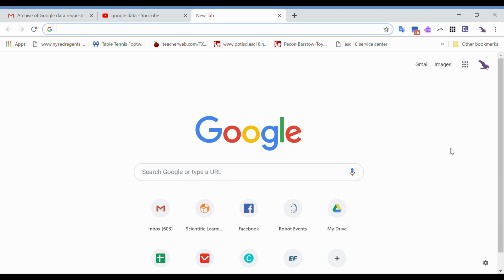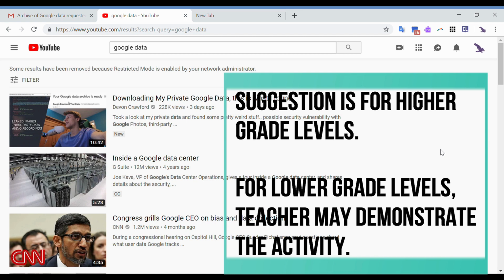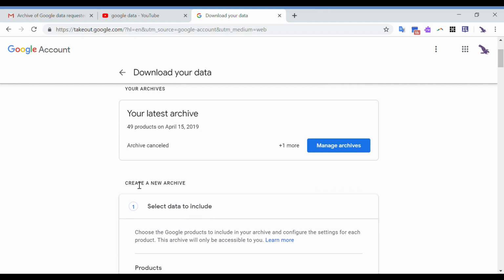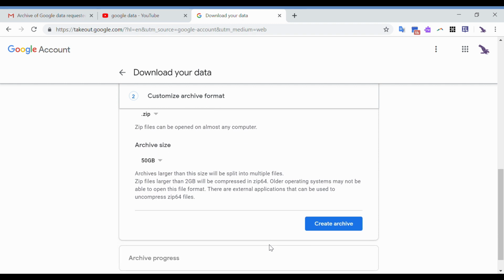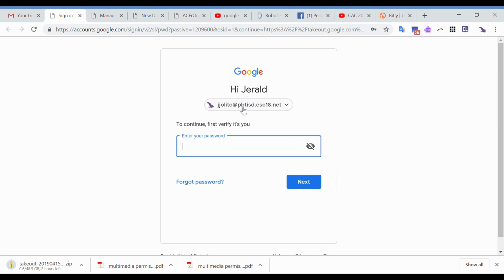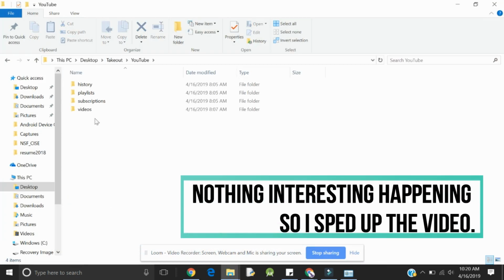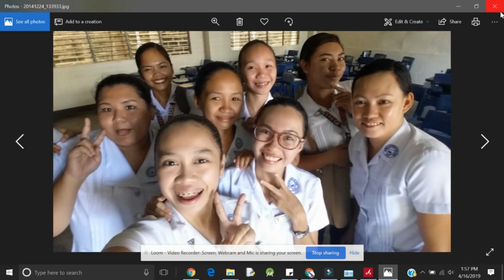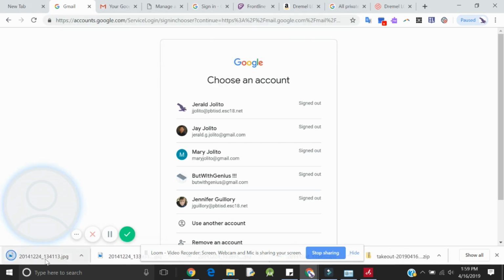What information does Google have on me?